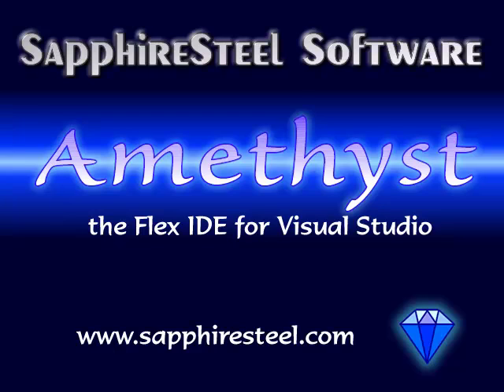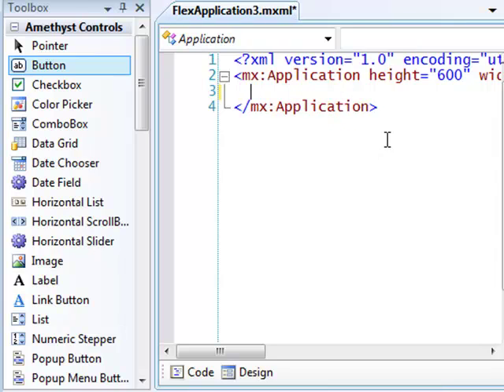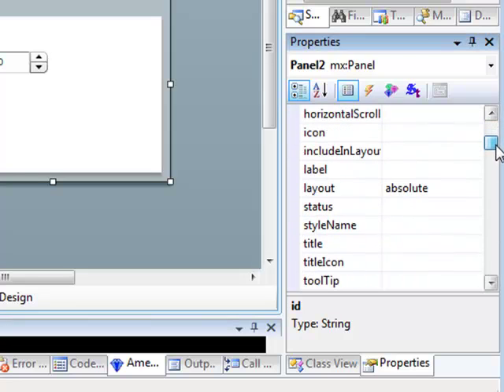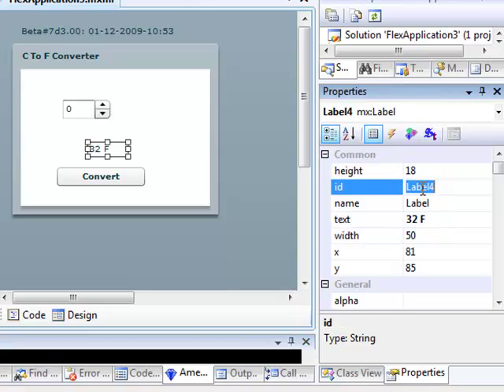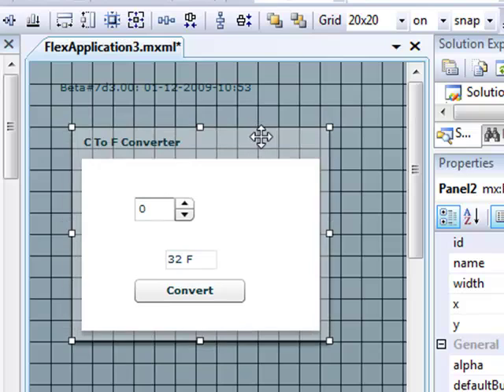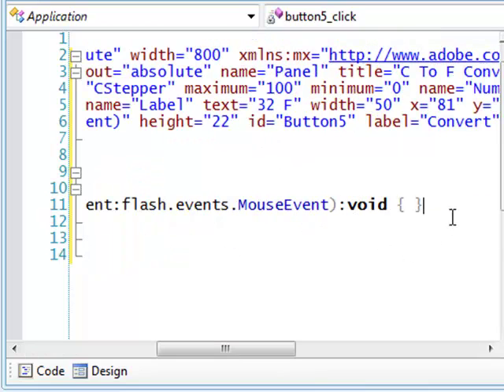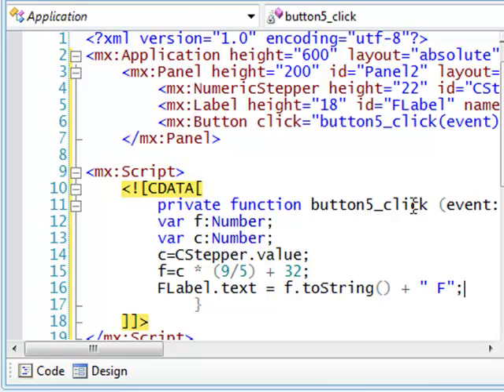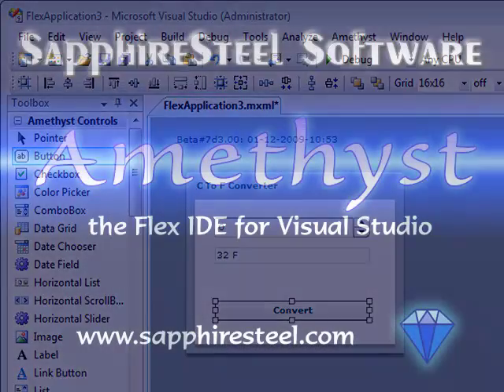The Flash Platform in Visual Studio - Amethyst Tutorial 1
Program the Flash Platform using Visual Studio. This tutorial guides you through the first few minutes using the Amethyst IDE: create a new project, use the visual designer, write some ActionScript code and run the final application. Amethyst is a Flash Platform visual design, debugging and coding environment for Flash and Flex fully integrated into Visual Studio.